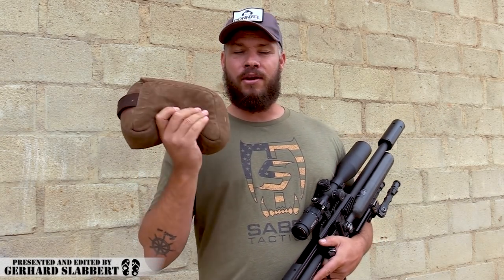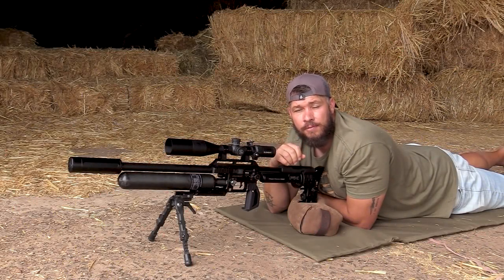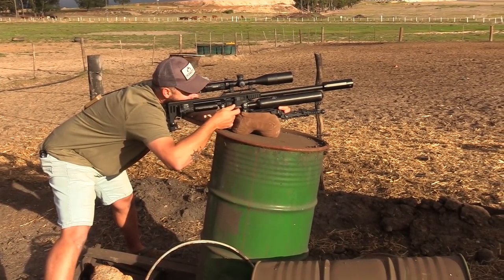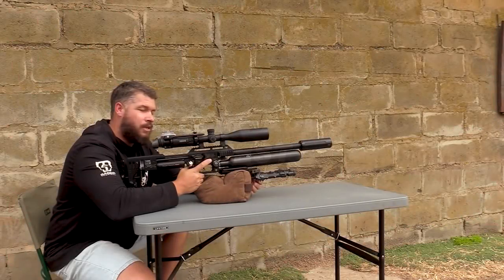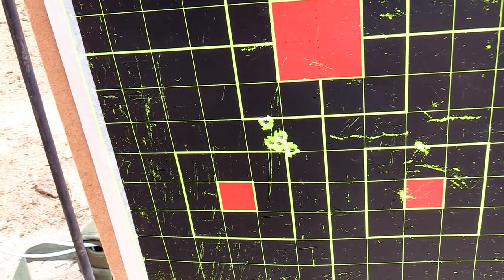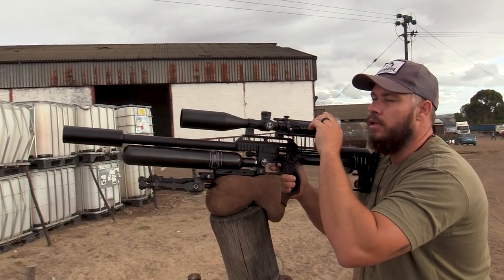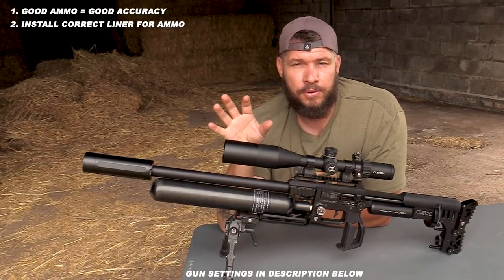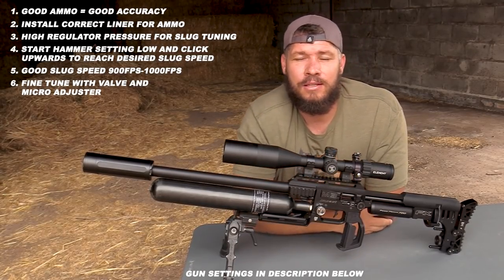PRS AIR GUN HUNTING WITH M3 FX IMPACT I LONG RANGE PRS AIR GUN HUNTING WITH H&N HEAVY SLUGS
Prs air gun hunting is not usually something that you hear every day. In this video i do air gun hunting with a prs air gun shooting style. I challenge myself to only use my trusty air gun the M3 Fx Impact and my prs shooting bag. To do air gun shooting from a prone position or from a sitting bench position is not really a challenge for me. I believe that the true art of air gun hunting lies in the shooting ability of yourself and what ever the shooting environment gives you to shoot you air gun from. As a competitive air gun shooter and air gun hunter you need to keep your skill levels up by challenging your air gun shooting abilities every day. On a farm you will come across a lot of different objects that you need to do air gun hunting from. Not all objects is stable or easy to shoot your air gun from and this is where the challenge lies. For a air gun hunter to be successful in this kind of shooting scene he needs to have a high quality air gun like the Fx Impact and high quality air gun slugs to go with it. With out these two good air gun components and your steady trigger finger, you can forget about doing this kind of air gun shooting in success. I will advise training on air gun steel targets first to build your confidence and then you can move into a air gun hunting position to do a air gun hunt in this kind of style. My air gun for this air gun hunt has been tuned to shoot the new HN Heavy air gun slugs at blitzing speeds (1000fps) and this helps to give you the edge on getting steady behind your air gun and putting your target down with every trigger pull. I trust the HN Air gun slug range due to that i have spend many months on co developing the new HN Heavy slug range. I know these air gun slugs is design to shoot very accurate and give you the ultimate stopping power with a t slot hollow point design.

I feel that its my responsibility as a pro air gun shooter and pro air gun hunter to guide new up coming air gun hunting shooters. Show them how to hunt with a air gun humane and make sure that every air gun shot on target is ethical and clean.

My air gun setup:

Air gun recording setup: Go Pro Hero 10 and Sideshot system

Gun settings:

Reg setting front: 200 bar
Rear Regulator : 155 bar
Macro Hammer: 16
Micro Hammer: 4.5
Valve Setting: 4 lines
Slug Power kit installed with dual port